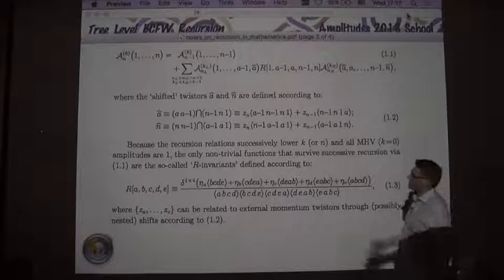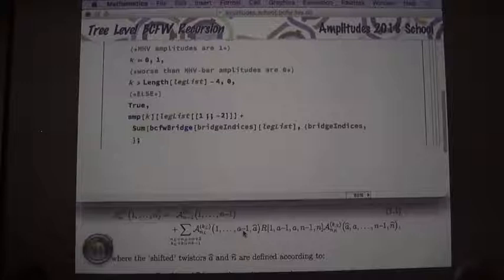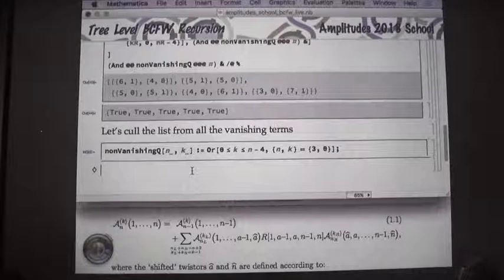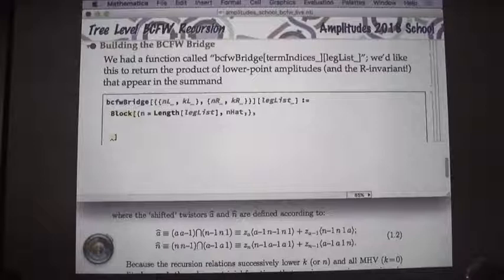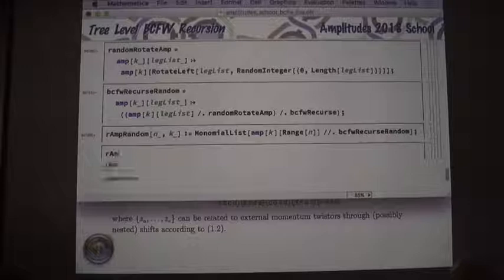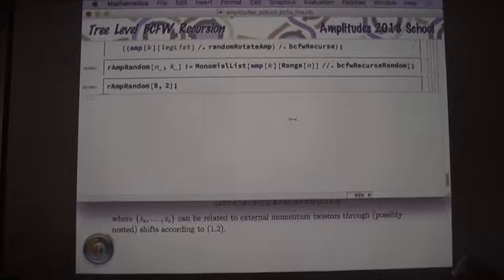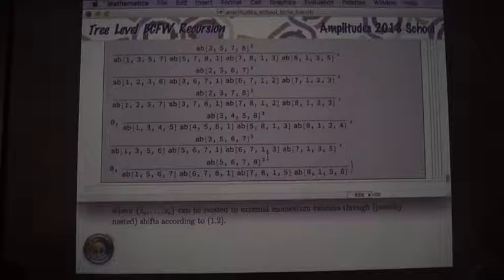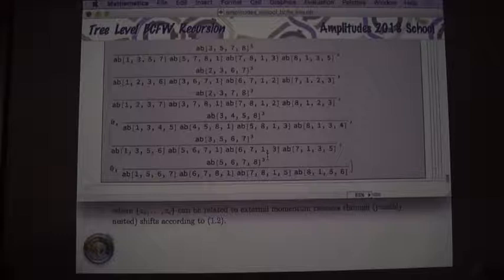Jacob Bourjaily: Mathematica for scattering amplitudes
Tutorial at the Amplitudes Summer School, held in June 2018 at the Center for Quantum Mathematica and Physics (QMAP), UC Davis.